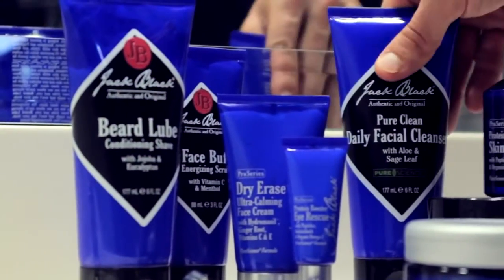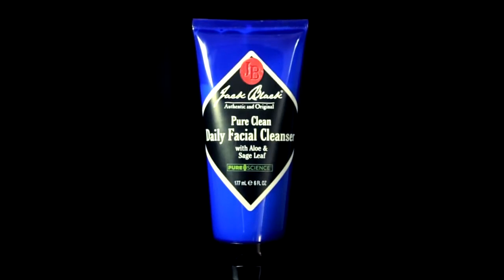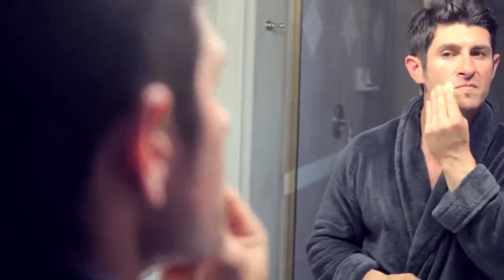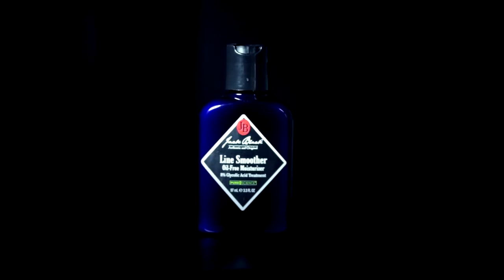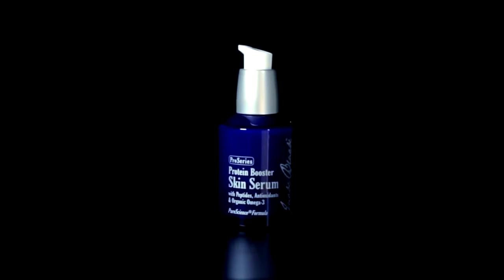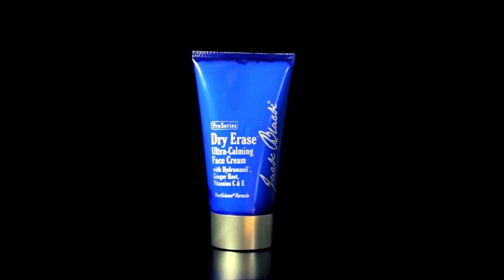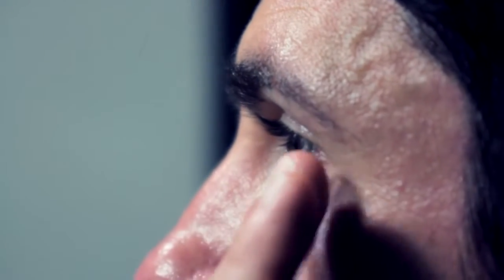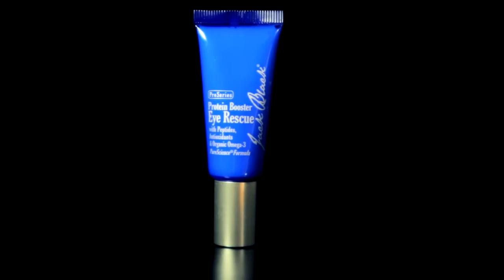Cuidado facial de noche para Hombres - Jack Black